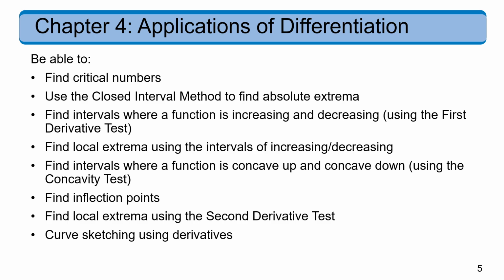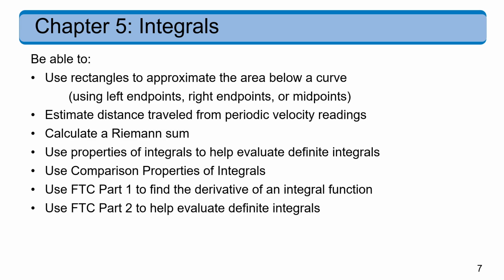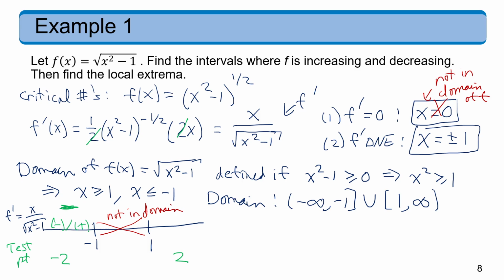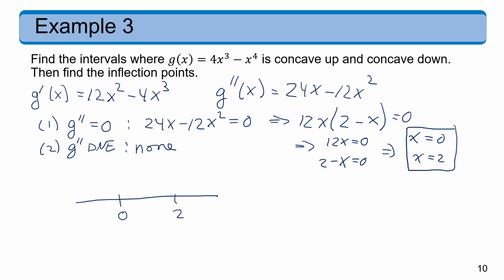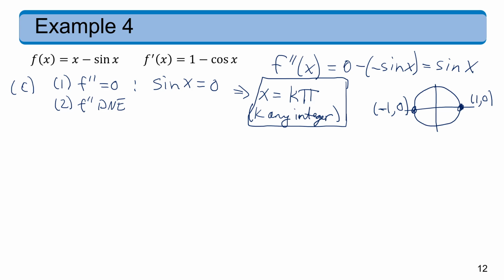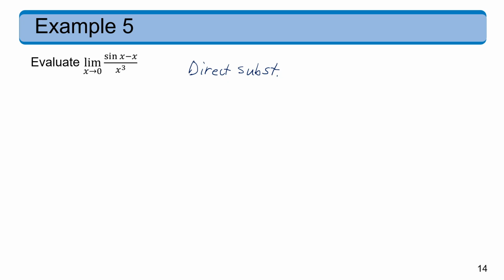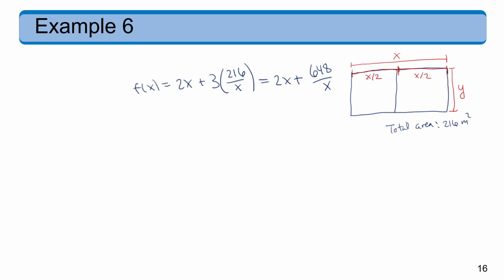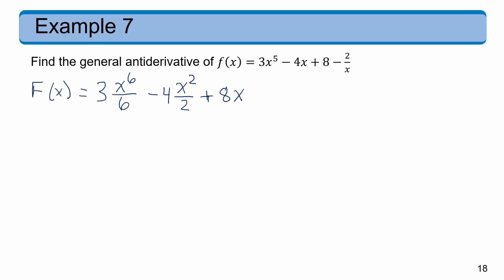Laurie Battle Calc 1 Lecture Day 23